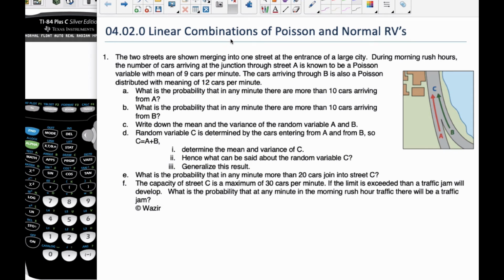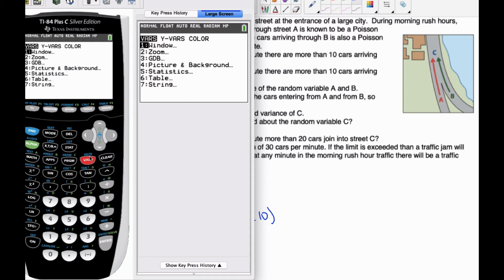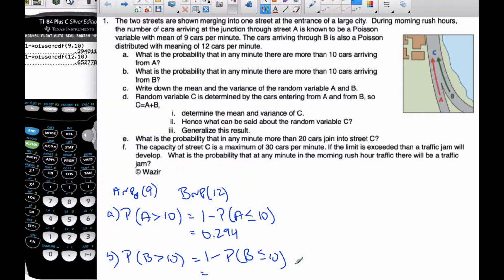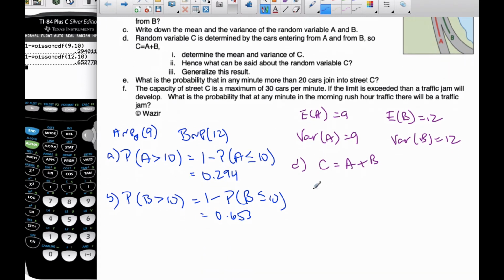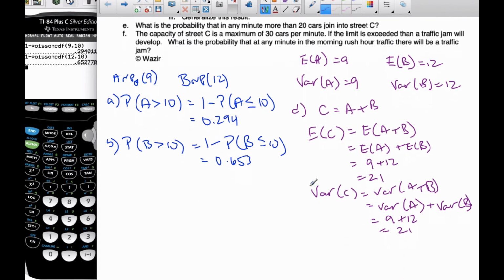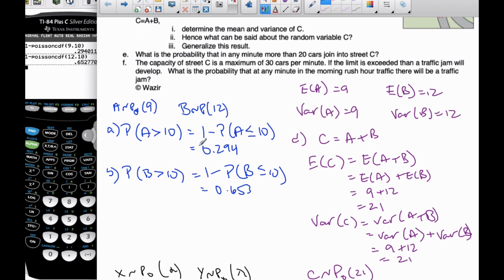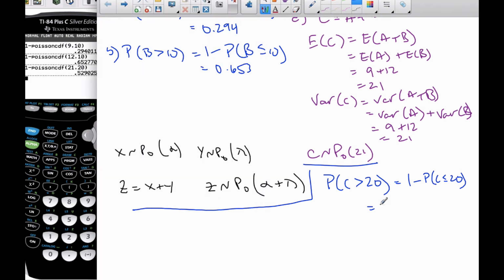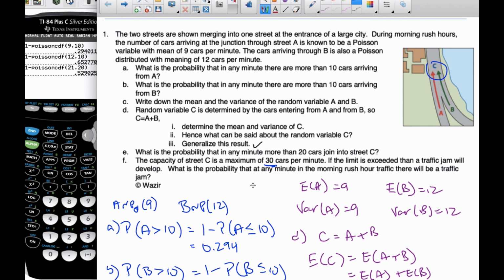IB MAI HL - 4.02.0 Linear Combinations of Poisson RV